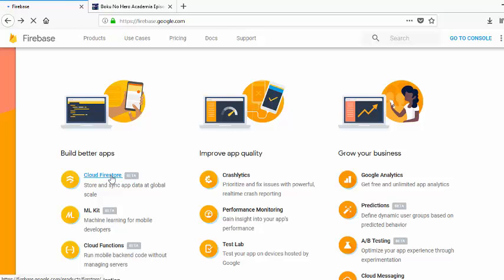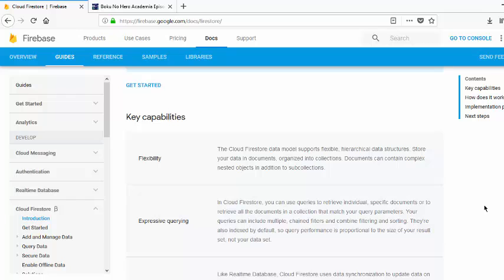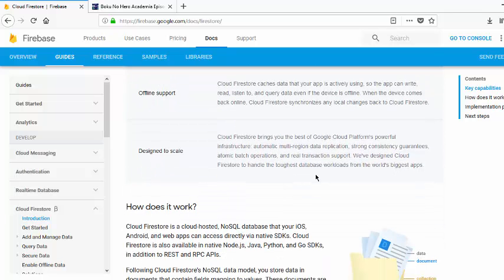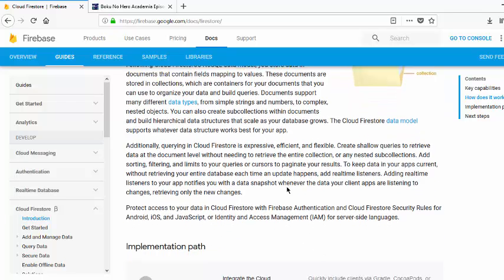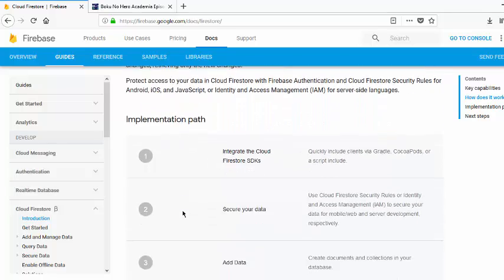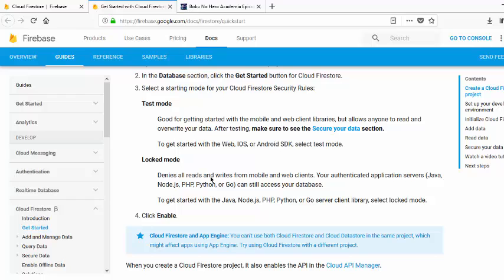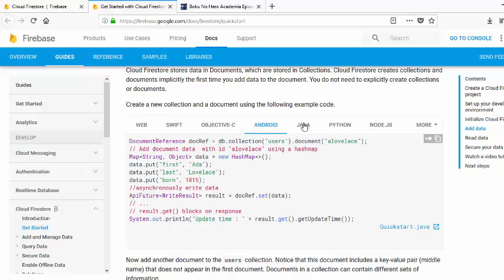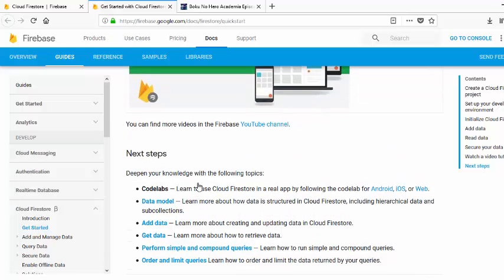Firebase Tutorial 2 What is Cloud Firestore and how it Works Full Explaination